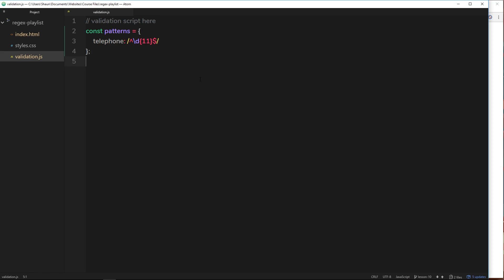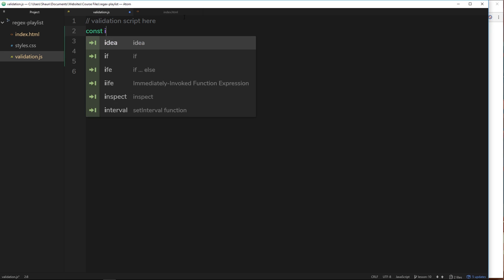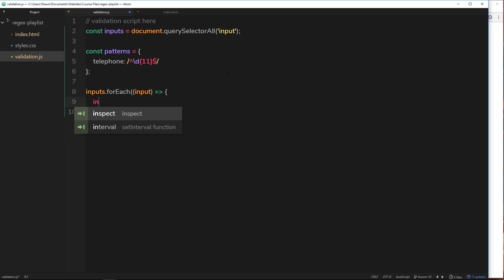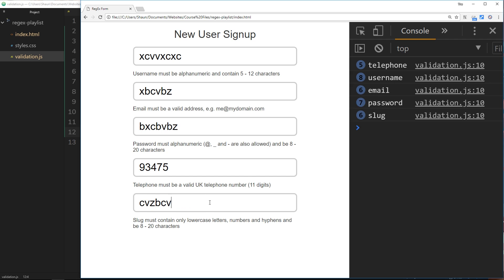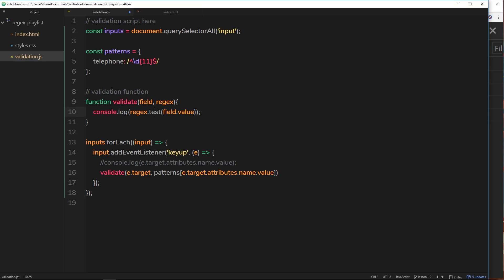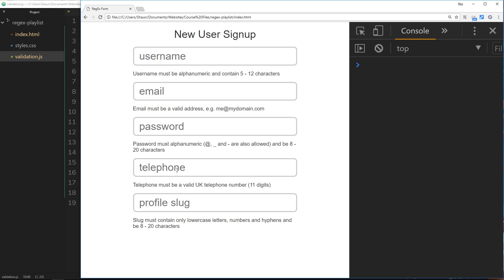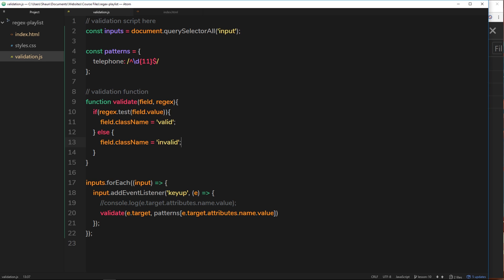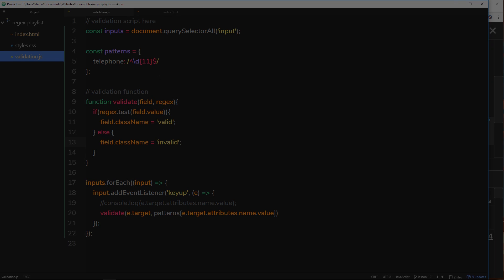Regular Expressions (RegEx) Tutorial #13 - Testing a RegEx Pattern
Hey gang, in this RegEx tutorial I'll show you how we can validate a form field using the regex test method, like so:

/myregex/.test(field_value)

Other Tutorials

Social Links